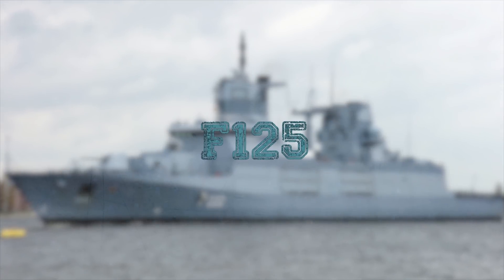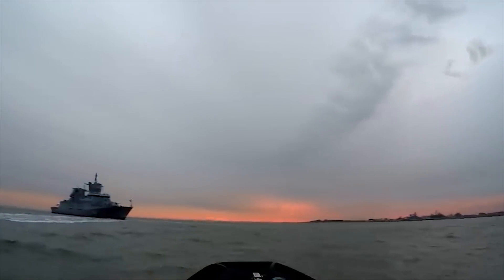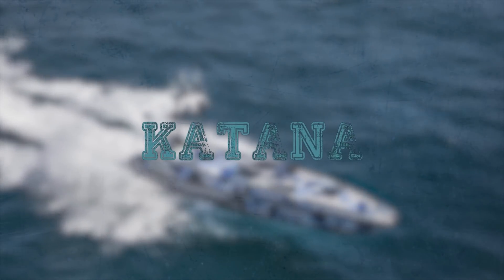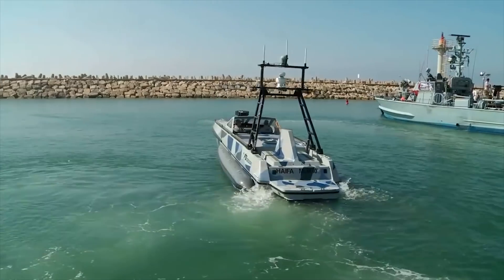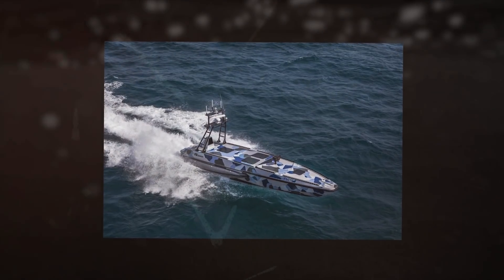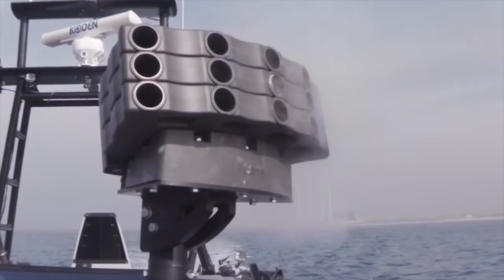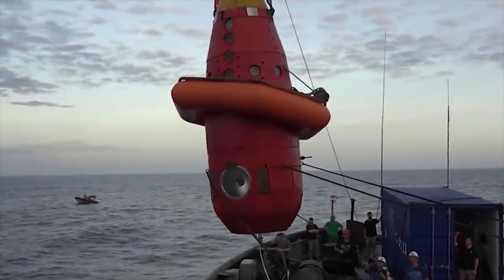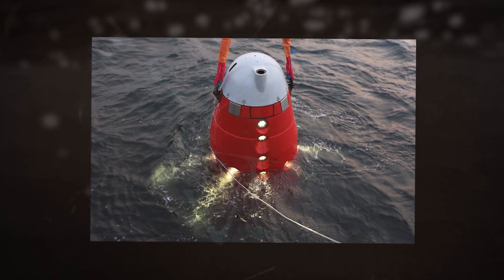10 Best Naval Developments In The World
Naval developments are sometimes incredibly and amazing. Unique ships, rockets and more. Today we will show you a Swedish corvette, talk about the advantages of an unmanned patrol boat, and also find out the main characteristics of the new anti-ship missile system! This is a selection of the 10 best naval developments in the world!